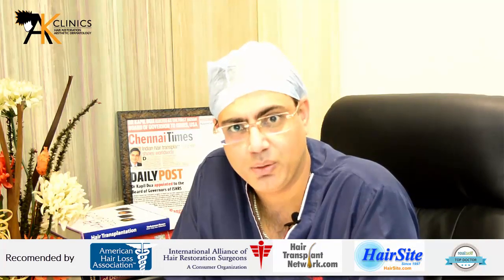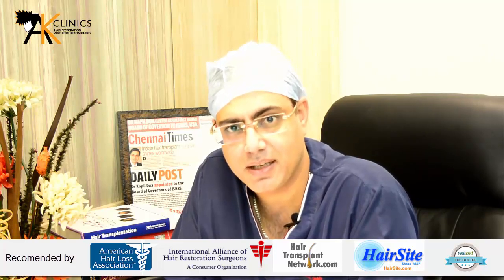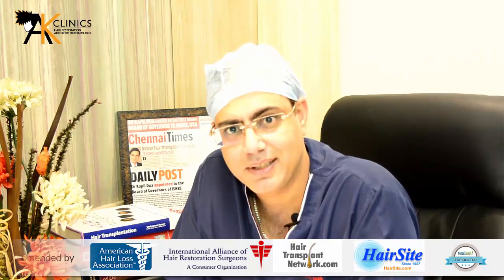What are other sources of donor hair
Many patients who fall prey to low cost and very high number of grafts sometime happen to deplete the donor area from the scalp. So what are the options for such patients.